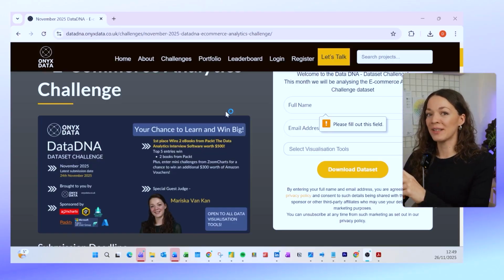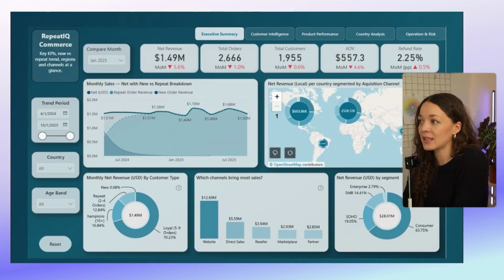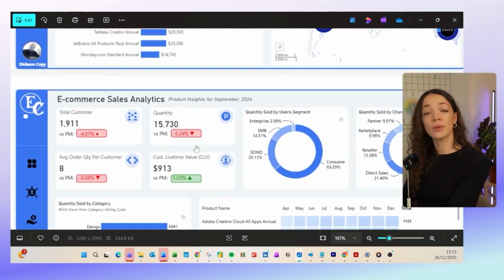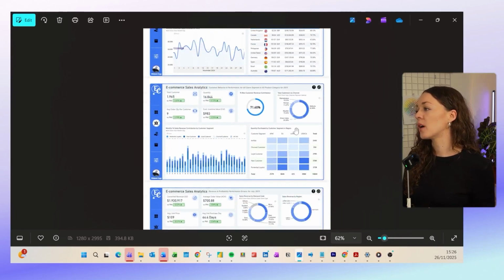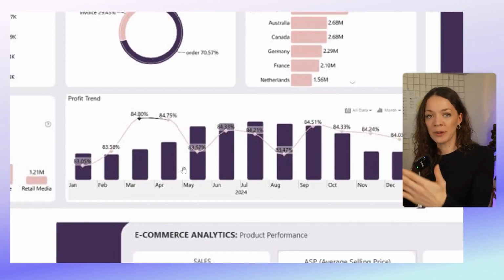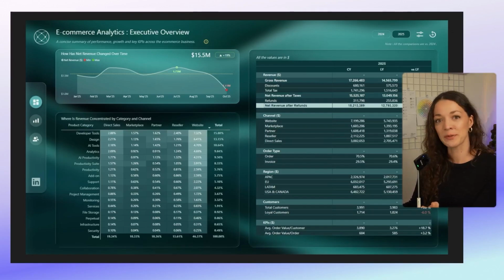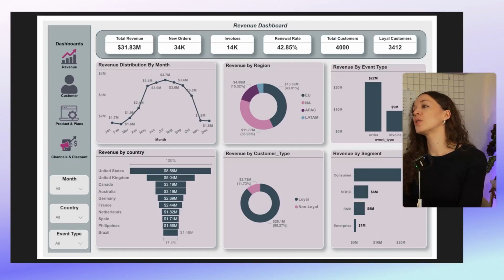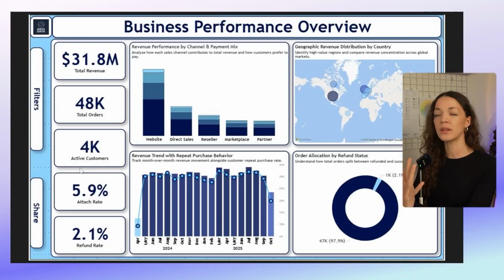What Judges Actually Look For (I reviewed 100+ dashboards)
I had the honor to be a guest judge for the Onyx Data DNA Challenge. Watch me review dashboards and give quick tips and tricks along the way.

🎓 DATAHUES ACADEMY: From chart builder to strategic data communicator.